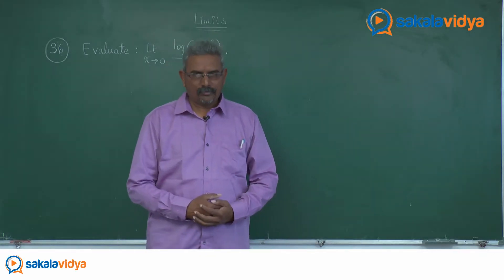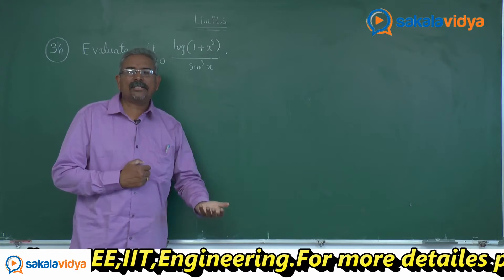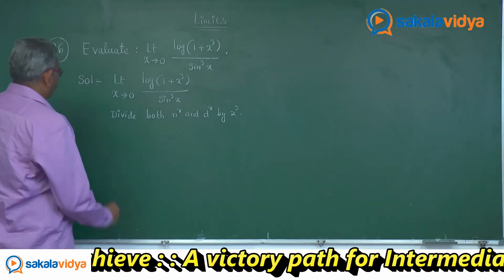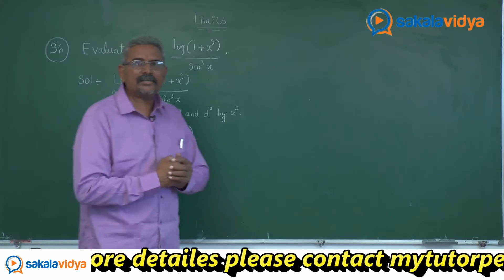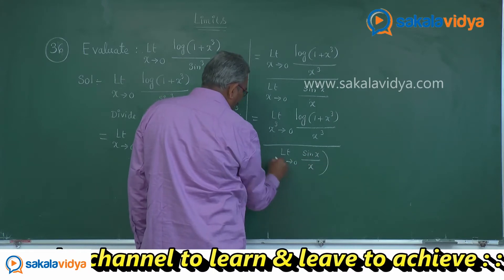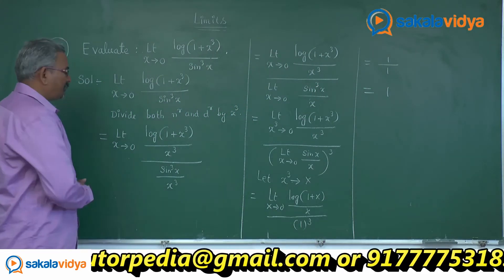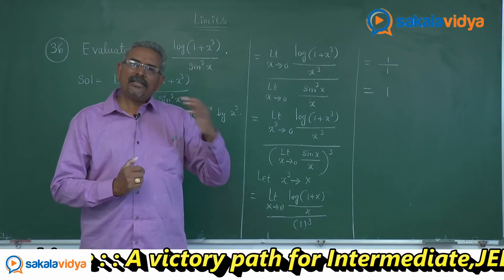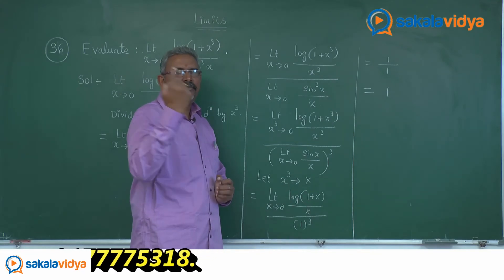2 marks || Limits and Continuity Part - 19